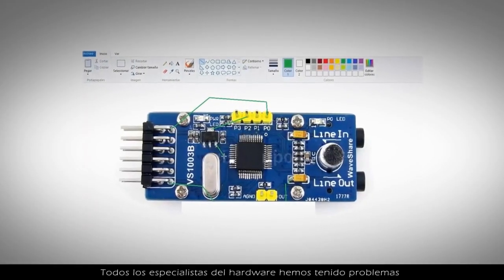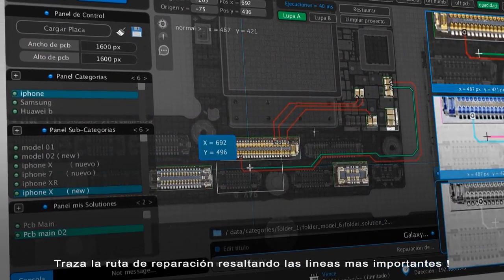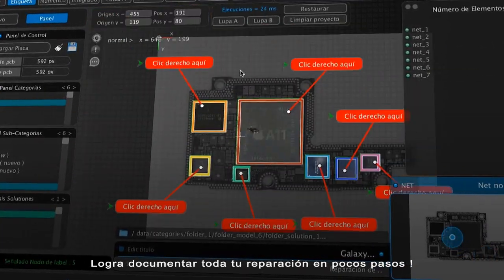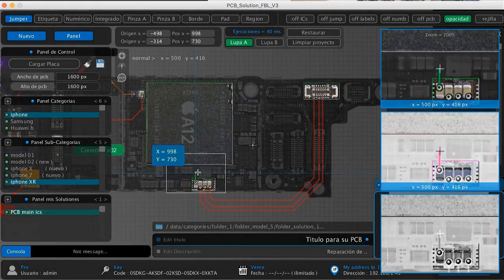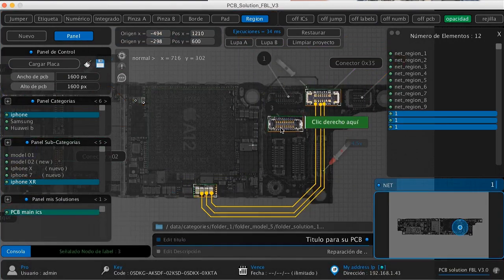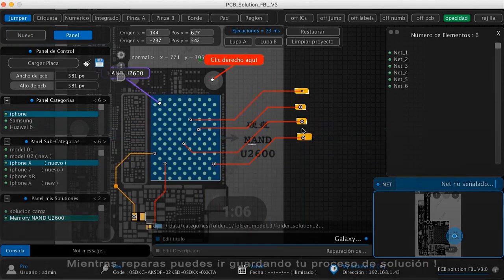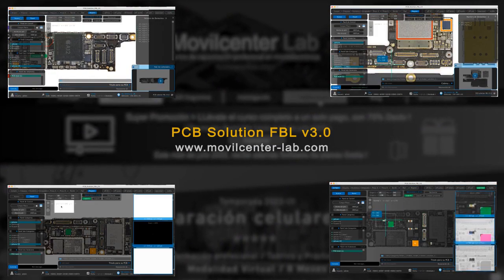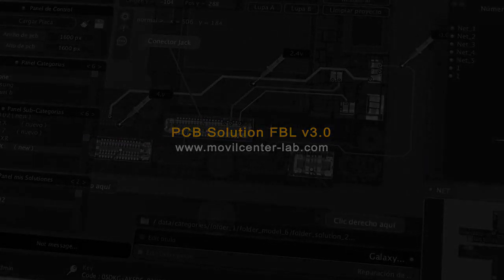PCB Solution V3.0 / Nueva versión disponible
Documenta tus reparaciones profesionalmente con este excelente herramienta para tu laboratorio, si trabajar con circuitos PCB Solution FBL es  el software que no te debe faltar ! ,